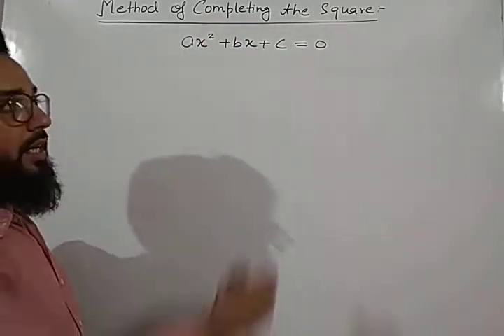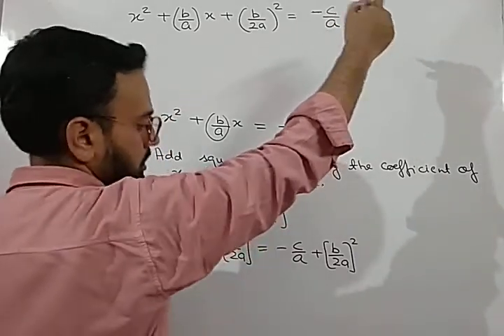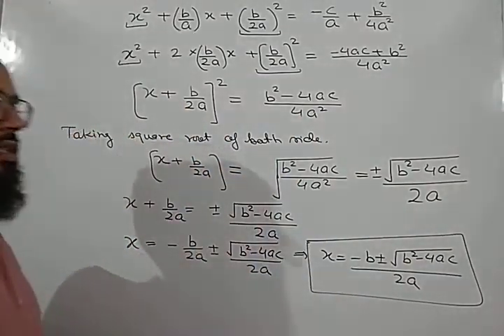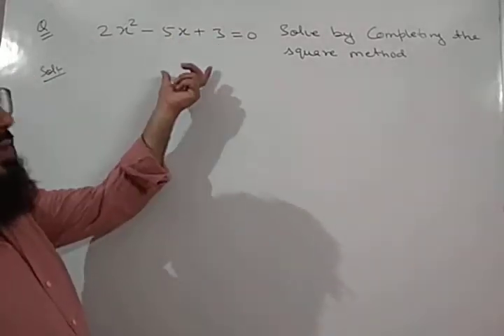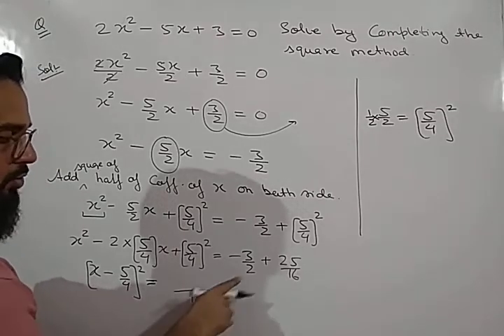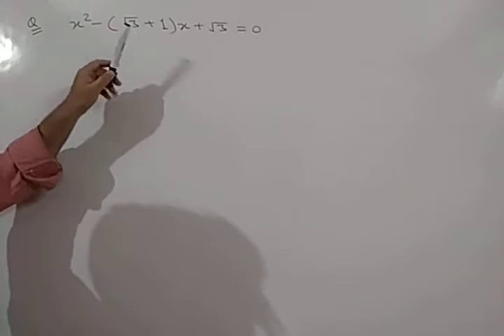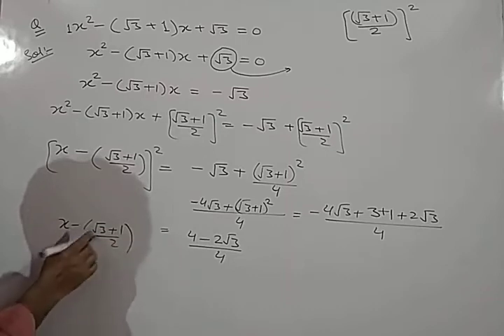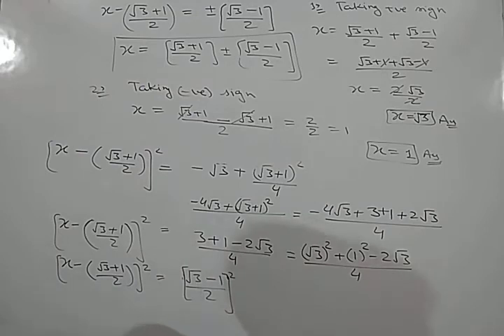Quadratic Equations X.lec-5||Method of completing the square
Method of completing the square for solution of Quadratic Equations, Sreedharacharya formula or quadratic formula for solving quadratic equations.